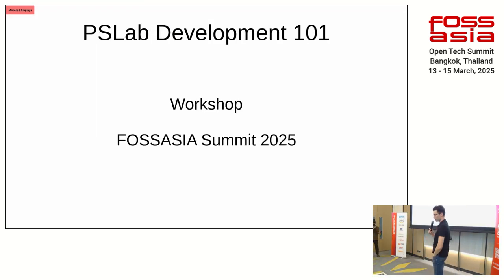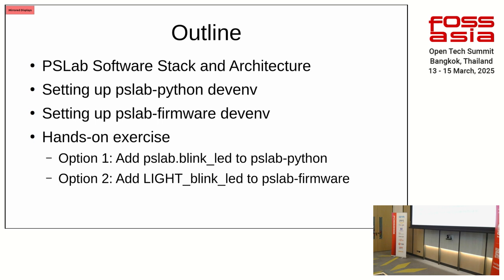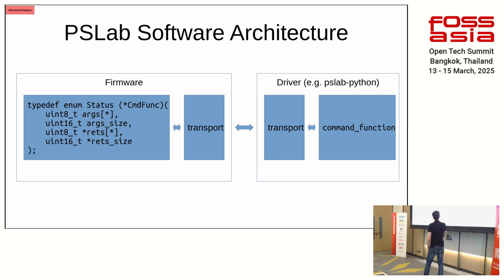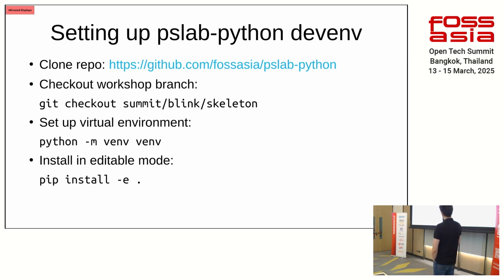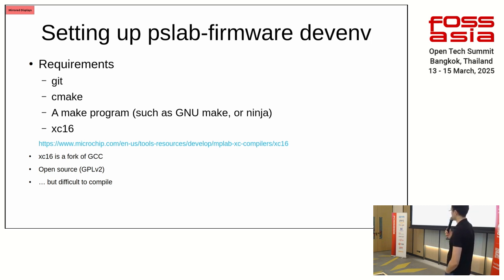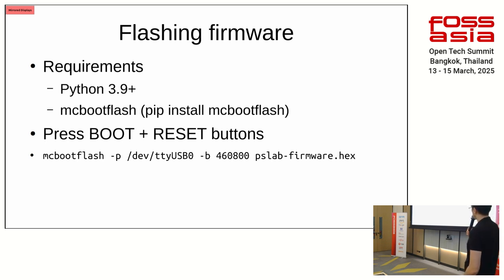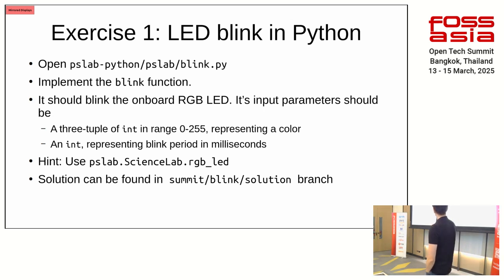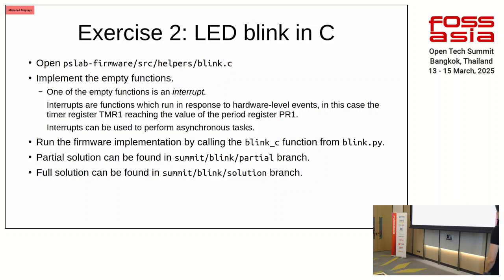PSLab Development 101, Alexander Bessman, FOSSASIA Summit 2025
PSLab is an open source hardware and software platform designed for science and engineering experiments. In this session, we will explore how to get started with PSLab, from running it for the first time to diving into development. Attendees will gain insights into:

PSLab-Python Overview – Learn how to interact with PSLab using Python, including essential libraries and functionalities.
PSLab Firmware Toolchain Setup – Set up the necessary development environment to modify and build the firmware.
PSLab Bootloader and Firmware Flashing – Understand how to replace the firmware using mcbootflash and manage updates efficiently.